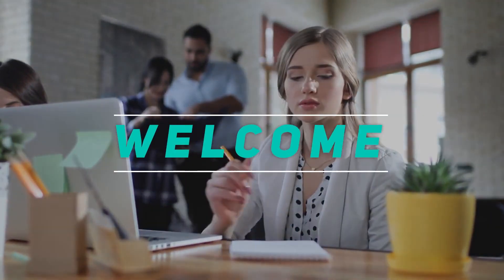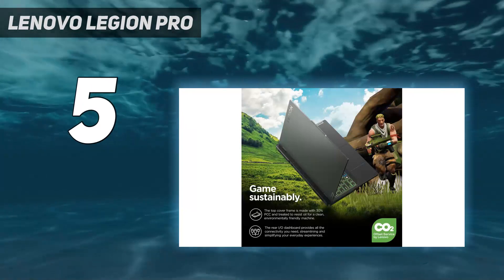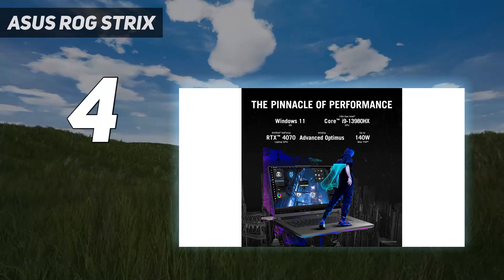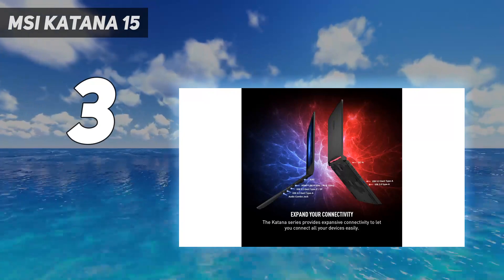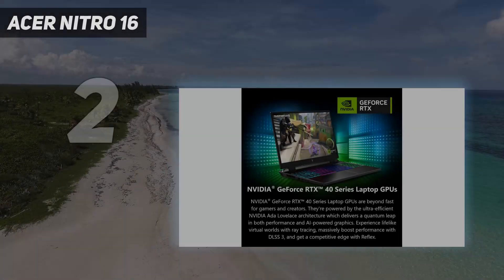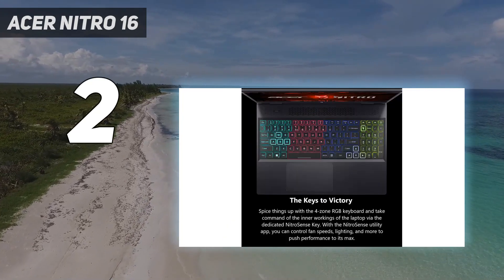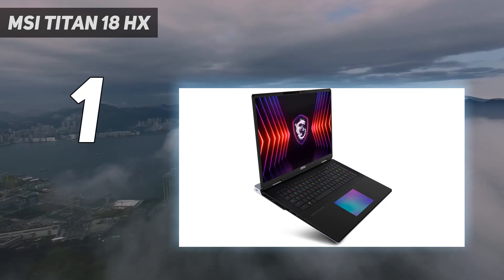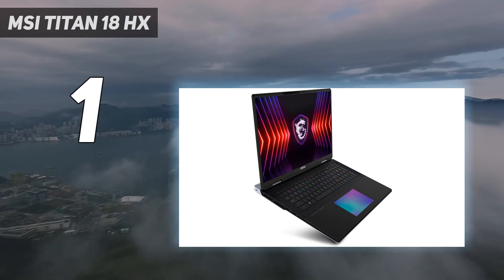Top 5 Laptop For Gaming in 2024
Here is the Updated Prices of the Best Laptop For Gaming in 2023!

Things that we mentioned in this video:
1. MSI Titan 18 HX - B0CRLZ6X62
2. Acer Nitro 16 - B0BXMMP84S
3. MSI Katana 15 - B0BT3FKZ3N
4. Asus ROG Strix  - B0BV7XQ9V9
5. Lenovo Legion Pro  - B0CDQRY4HX